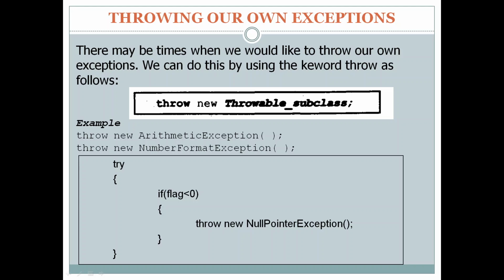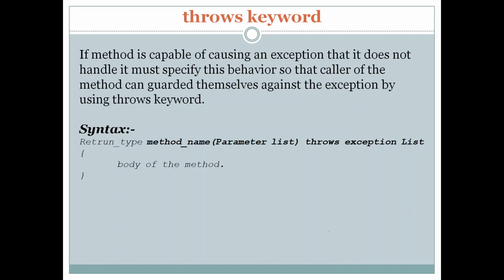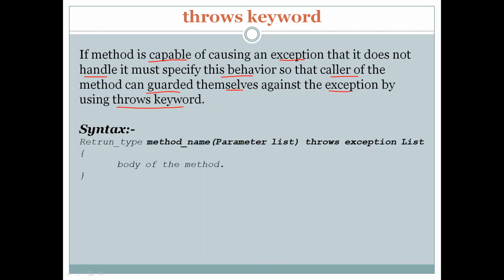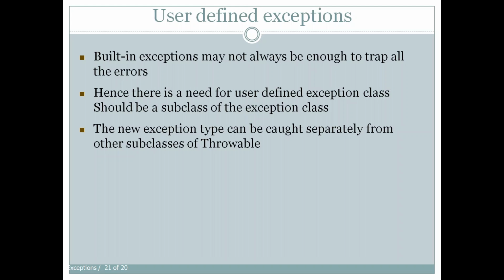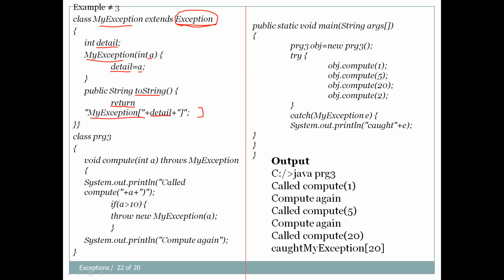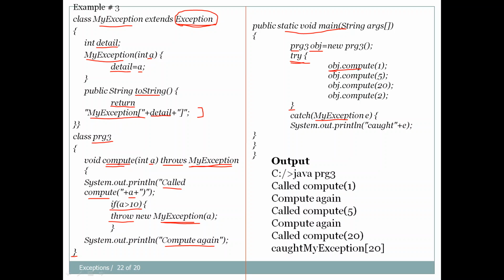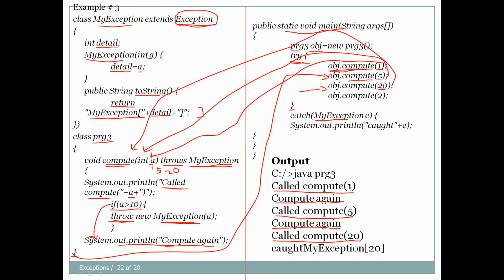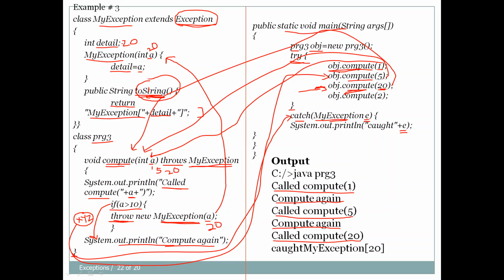JAVA_56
exceptions 3 by NJP